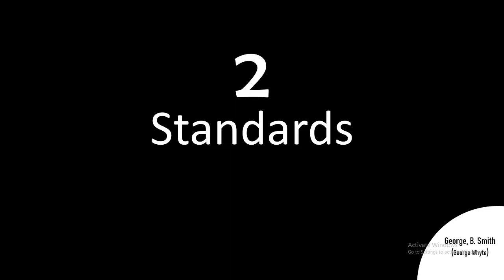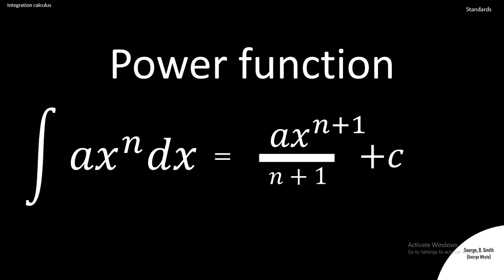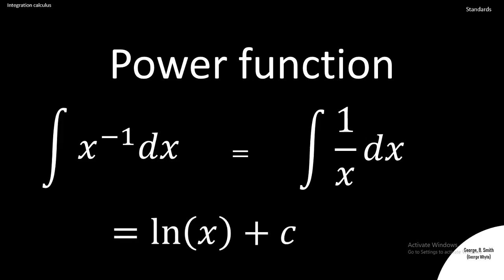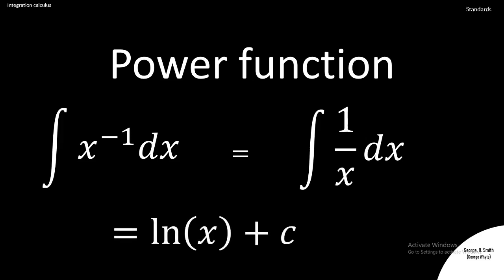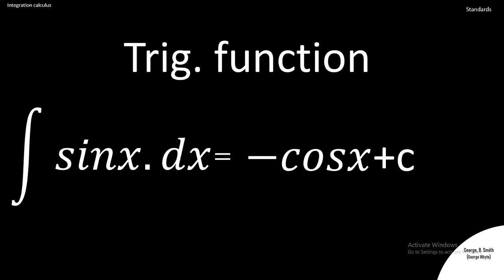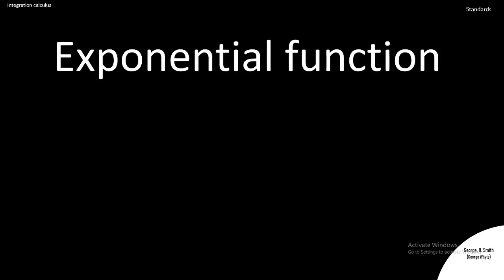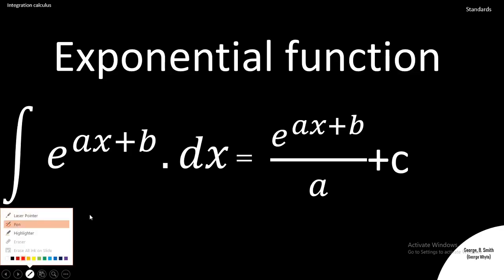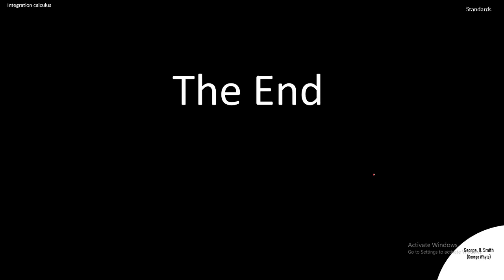2 1 Integral Calculus Standards Of integration